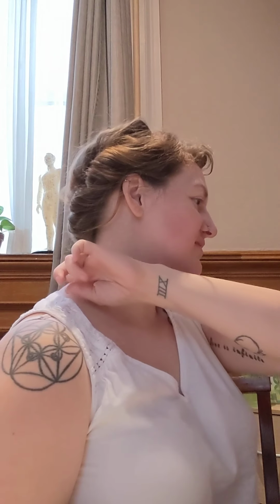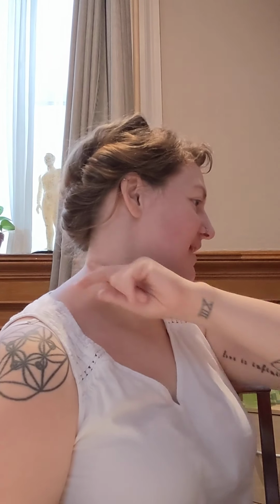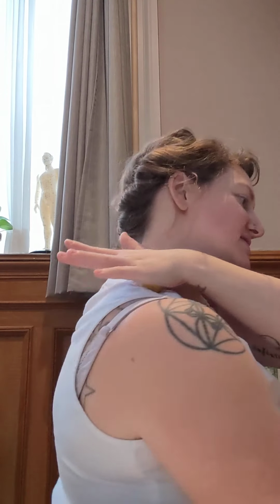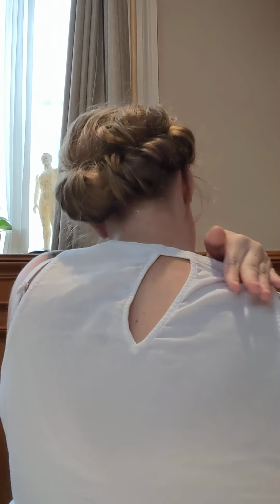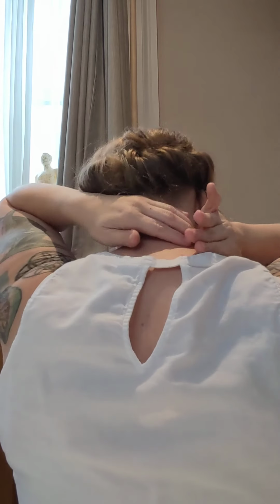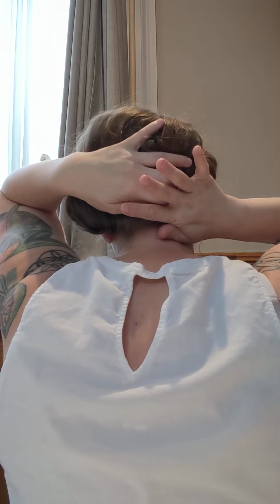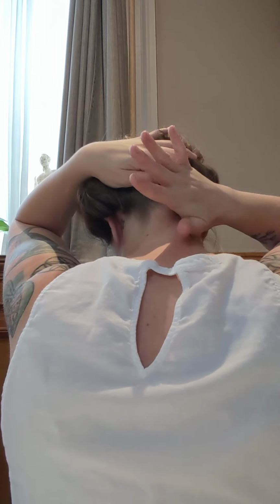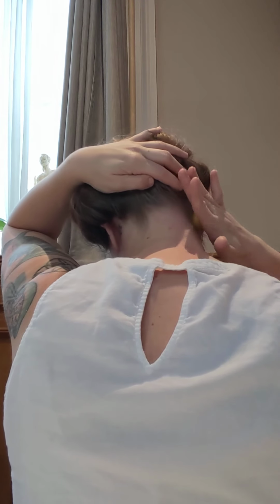Neck Care - Bouncy Ball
A simple self care routine for neck tension. You will need a bouncy Ball.

All practices are intended for a general audience but may not be right for you. Please consult with your physician or medical care team before attempting practice.